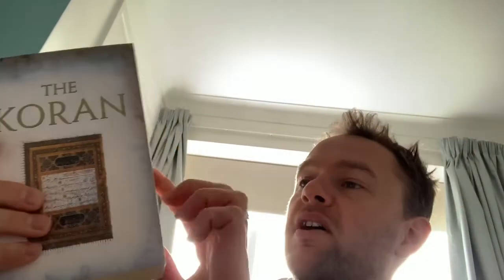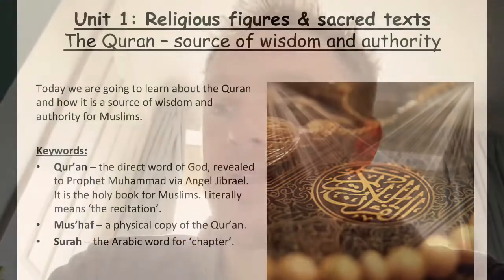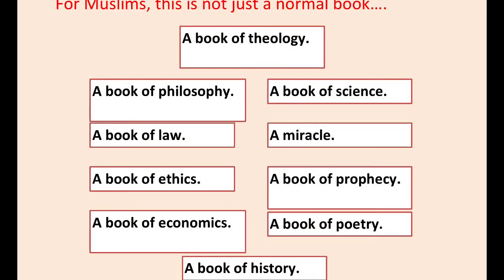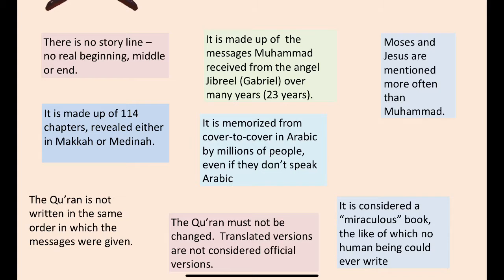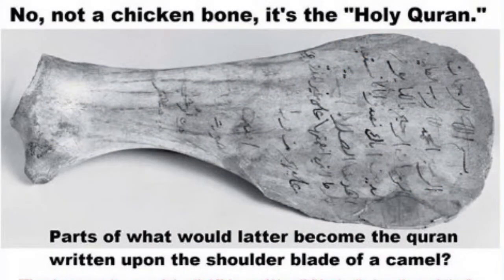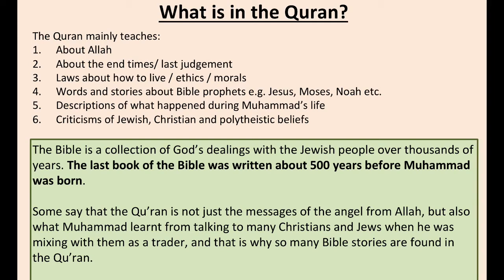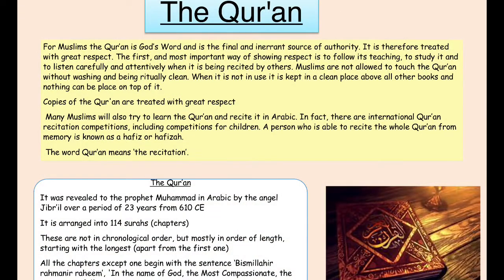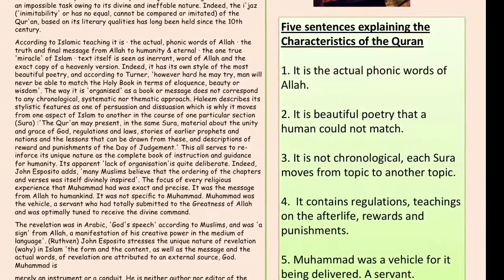5. A Level Islam - Theme 1C - Qur'an Wisdom Authority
A Level Islam - Theme 1C - Qur'an Wisdom Authority
Where did the Qur'an come from? What is it's origin?